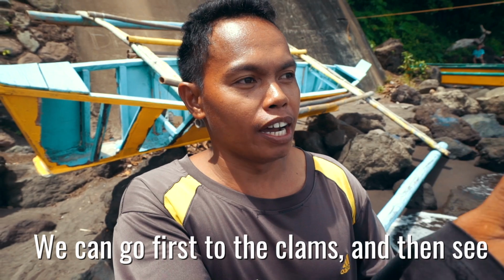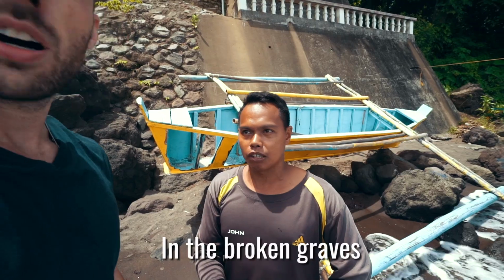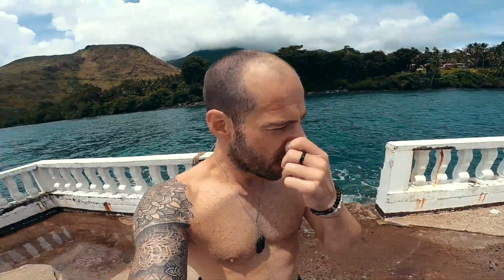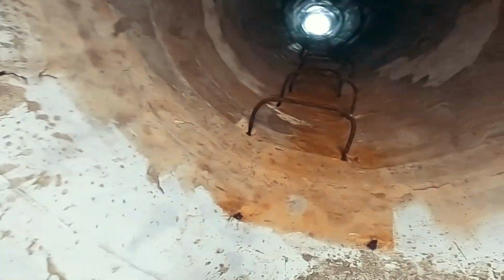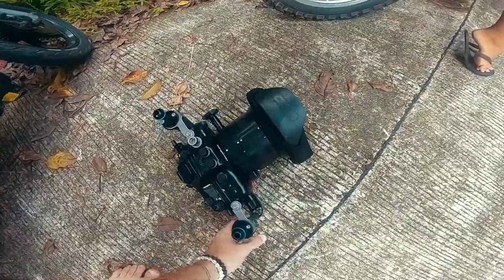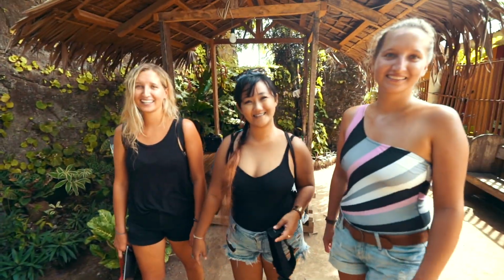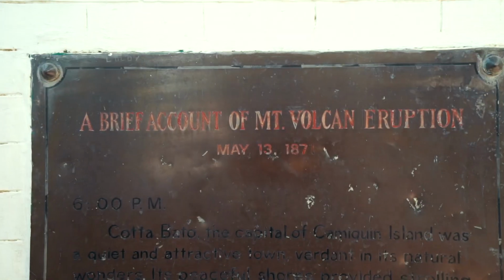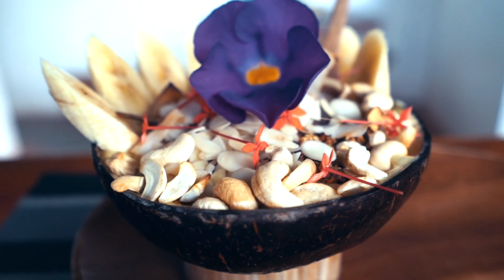ONLY in the Philippines! SUNKEN CEMETERY | Camiguin Island vlog 2018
Camiguin Island in the Philippines is beautiful. After making a travel vlog about the Giant Clams Sanctuary with my friend Aitz, I set my sights on the Sunken Cemetery. As a foreigner in the Philippines, this was amazing travel vlog material.

The sunken cemetery fell into the ocean with the 1871 eruption of Mount Vulcan. It was built by the spanish, and has seen a lot of destruction over the years. More eruptions, typhoons, and tsunamis have turned this beautiful graveyard into rubble, leaving only a few relics under water.

This Philippines travel vlog was recorded after leaving my expat friends Kulas of Becoming Filipino, Daniel Marsh, Finnsnow, Bret Maverick, and the fighterboys in Cagayan de Oro, CDO, and continuing for a mini adventure in Northern Mindanao

♥ Friends ♥

Check out Hayahay Cafe on Camiguin Island. Tell Aitz I say Hi!

ϟ LINKS TO GEAR HERE ϟ

Cameras
Sony a7s Cameras
Sony RX100 V
GoPro Hero 5
My Flying Camera

Lenses
Sony 16-35mm f/4
Sony 90mm f/2.8
Sony 55mm f/1.8
Rokinon 24mm f/1.4
Canon 70-300mm

Camera Accessories
CPOL for Sony 16-35mm
Variable ND for Sony 16-35mm
RODE Videomic Pro
RODE Dead Cat
My SD Cards
Zhinyu Crane Gimbal
PEAK Camera Clips
PEAK Lens Switching
PEAK Camera Strap
PEAK Keeping Safe on Rainy Days
3 Legged Thing Tripod

♫ Music ♫

"Beauty Slow Motion Vibe" - From Audio Jungle

☎ Say Hi Here ☎

✯ Experiences over Possessions ✯